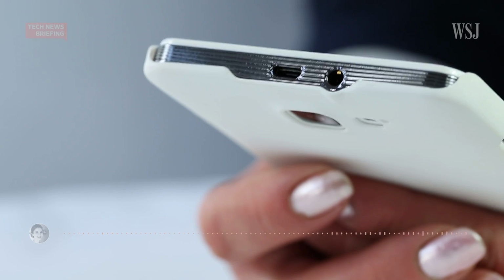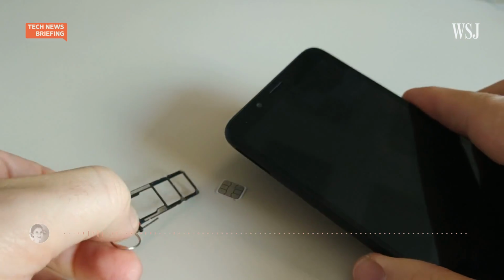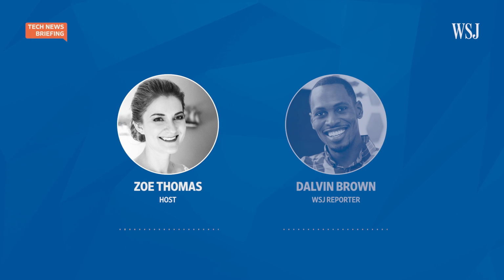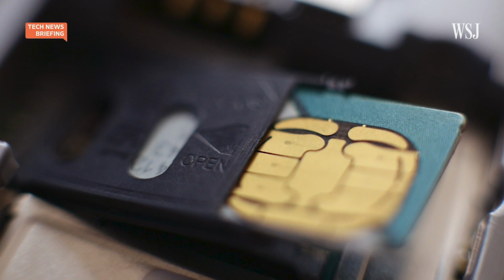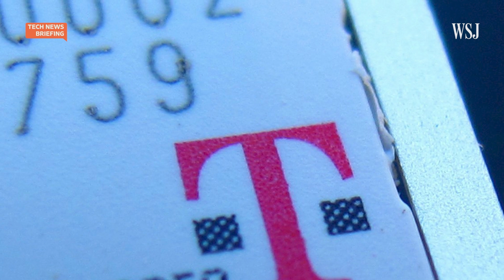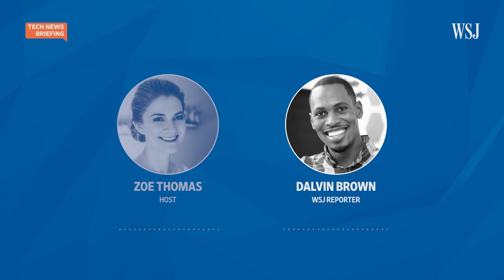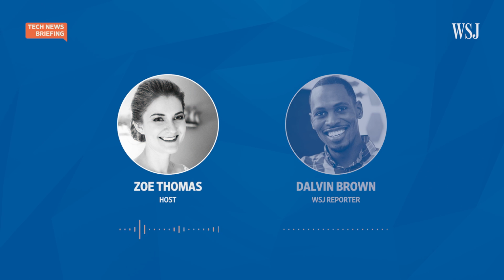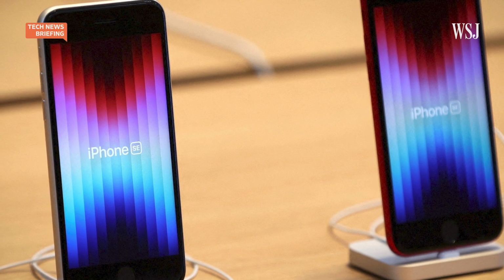New eSIMs Are Replacing Traditional SIM Cards for Mobile Phones | WSJ Tech News Briefing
U.S. cell phone carriers have long required SIM cards to let you use devices on their networks. Now, the traditional plastic SIM cards are being phased out in favor of embedded versions called eSIMs. The change could make switching carriers easier, and open up new possibilities for how phones are designed. WSJ personal tech reporter Dalvin Brown joins host Zoe Thomas to discuss the change and why it’s taken so long for eSIMs to be embraced in the U.S.

Photo: Thomas Trutschel/Photothek/Getty Images